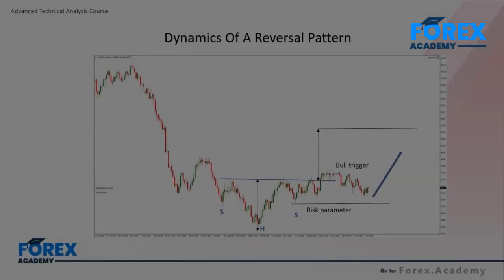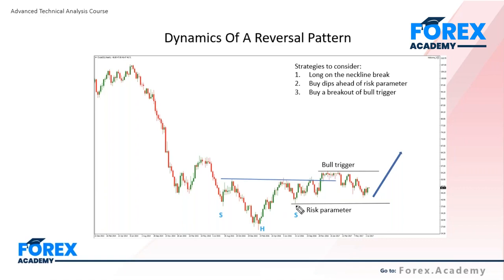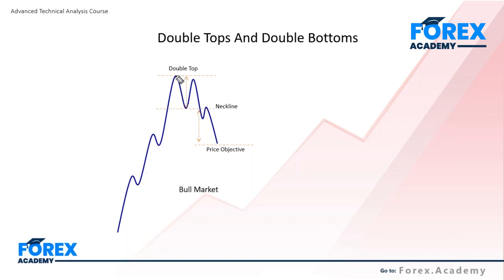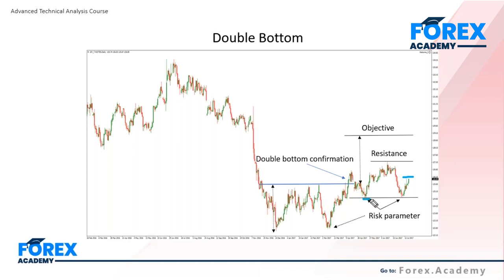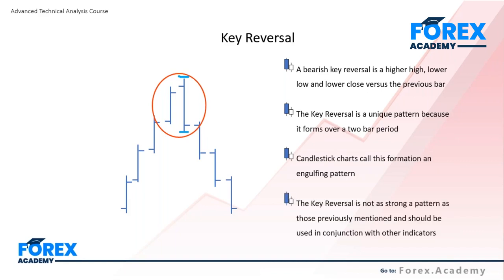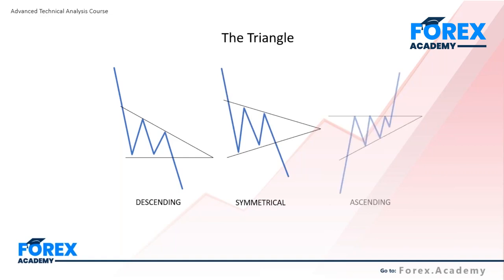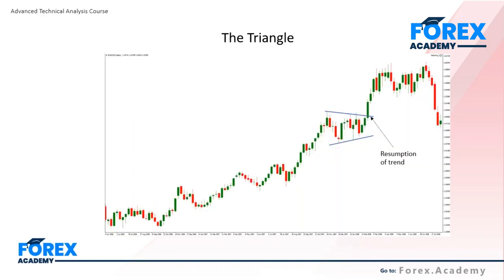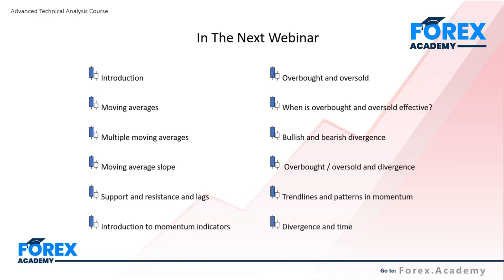Session 5 2 Price Patterns